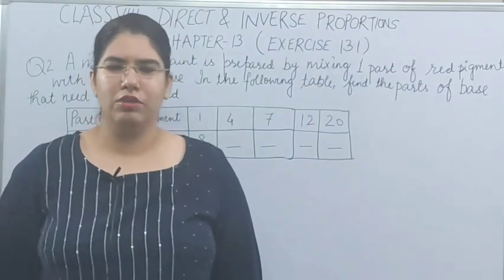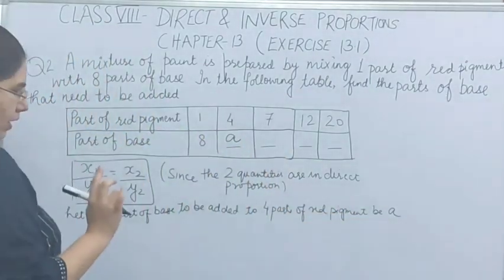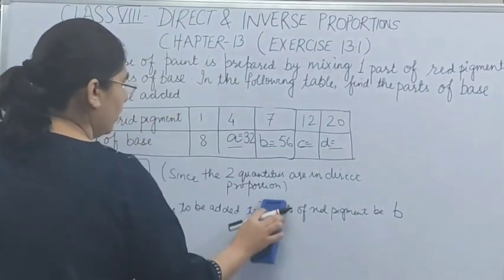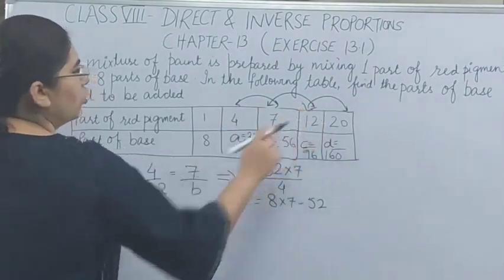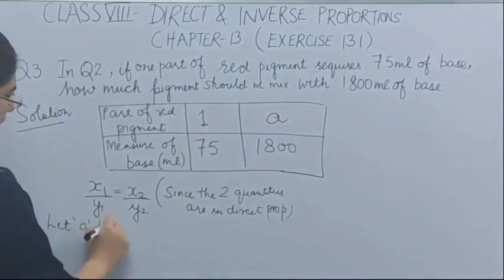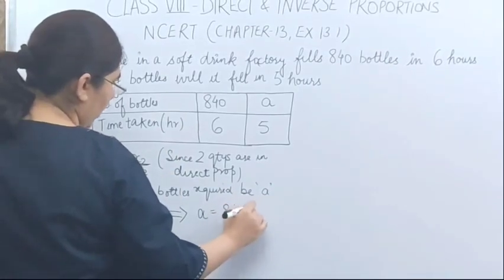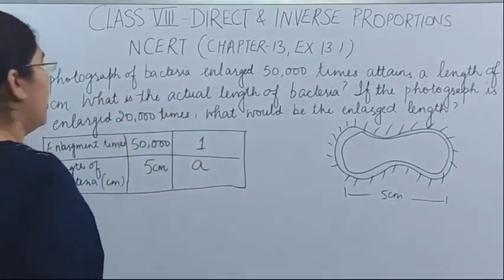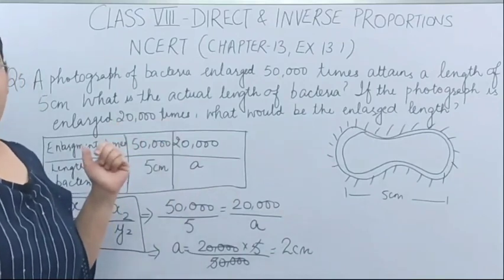Session 2 | Direct & Inverse Proportions| Class 8 | NCERT| Chapter 13 |Exercise 13.1 |Q2, Q3, Q4, Q5